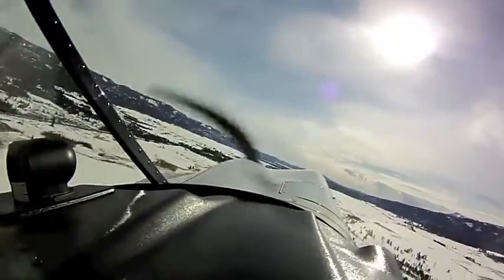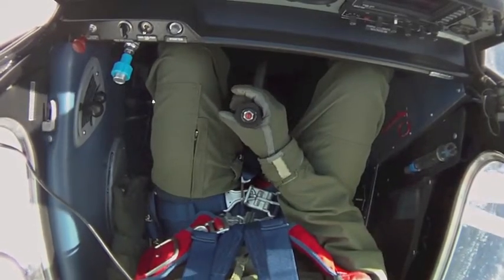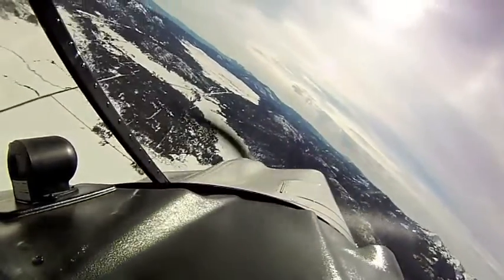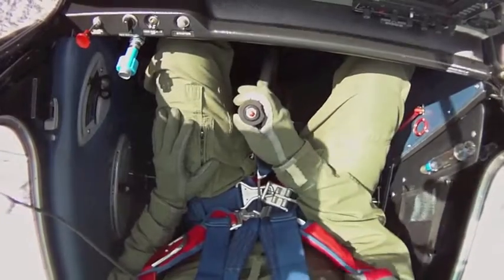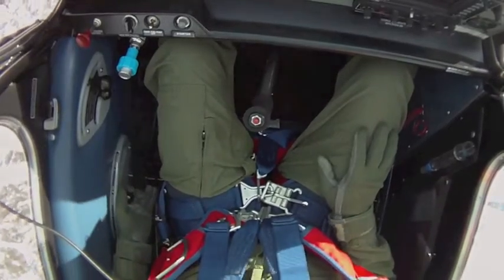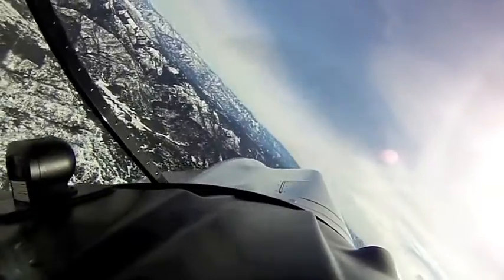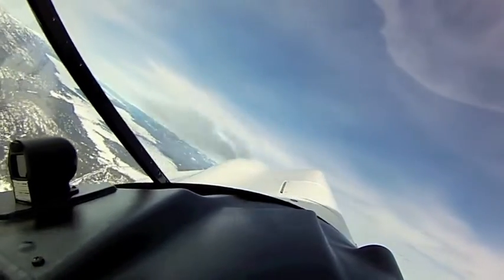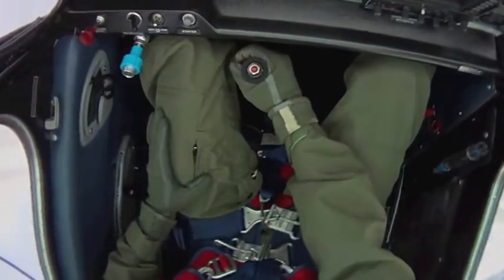Learn to Turn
Loss of control-inflight remains the top cause of fatal accidents in general aviation and occurs most often while maneuvering. Most pilots memorize the "horizontal component of lift" mantra and learn to perform rudimentary turns under mostly ideal conditions. With the added stress of an emergency or when more complex maneuvering is required, however, pilots often botch their turns -- sometimes catastrophically.

The majority of pilots do not realize that the elevator is their primary turn control. In other words, whether or not the flightpath follows a straight line or the arc of a circle depends not on the bank angle, but largely on what the pilot chooses to do with the elevator.